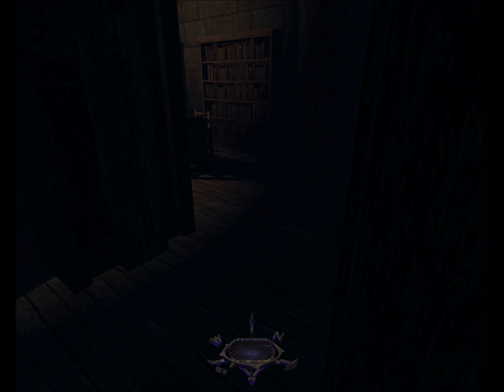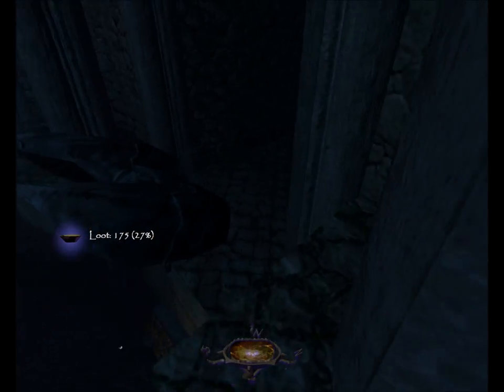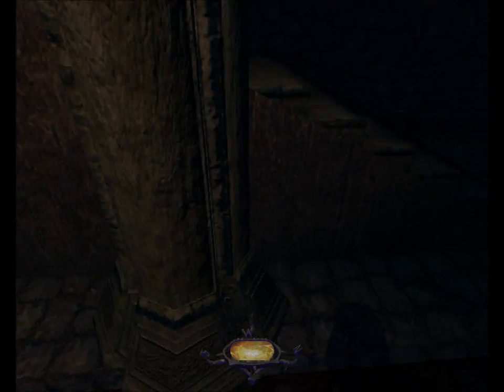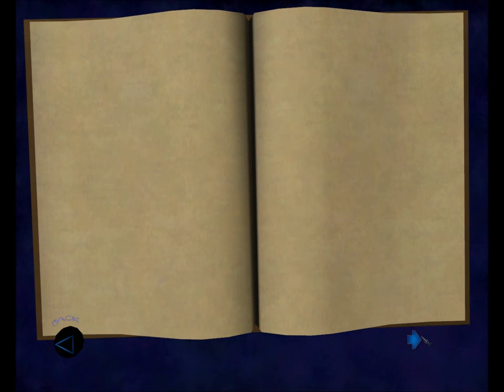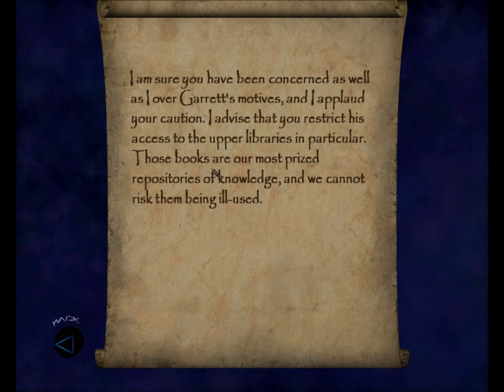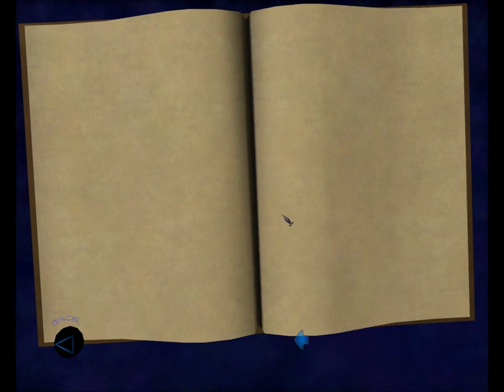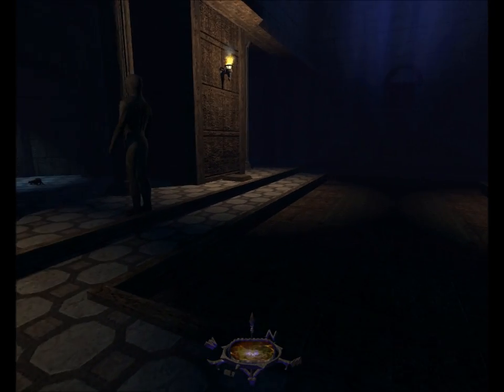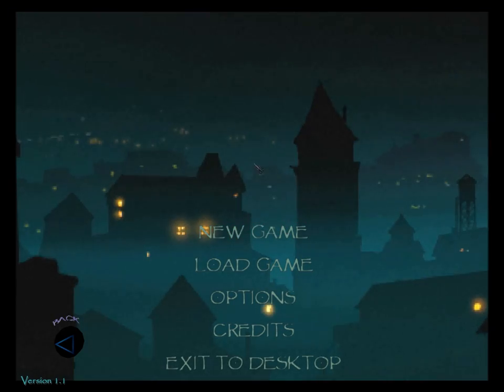Let's Ghost Thief: Deadly Shadows 28: Of Brethren...and Betrayers 2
Perfect Thief in Of Brethren...and Betrayers.

The rules for this playthrough are here, as modified by the addenda

Addenda specific to Thief 3 (opinions only, as the Official Ghost Rules only fully cover the first 2 games):
1. Alerts related to missing loot or picked pockets will NOT be treated as busts of any mode.
2. Yellow alerts related to being seen or heard WILL bust a Ghost. Green alerts related to being seen or heard WILL bust a Supreme Ghost.
3. Since equipment carries over and is capped, it WILL be picked up and this will NOT bust Supreme Ghost.
4. Faction favors and other side missions will NOT qualify as objectives for the purpose of excusing rules violations.